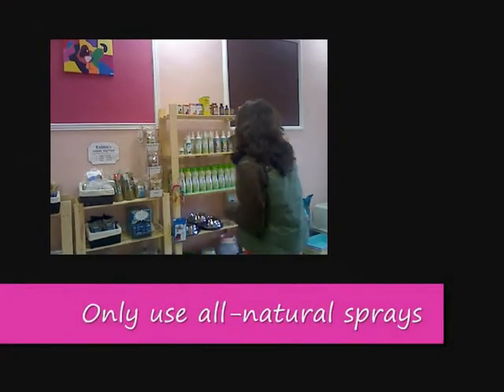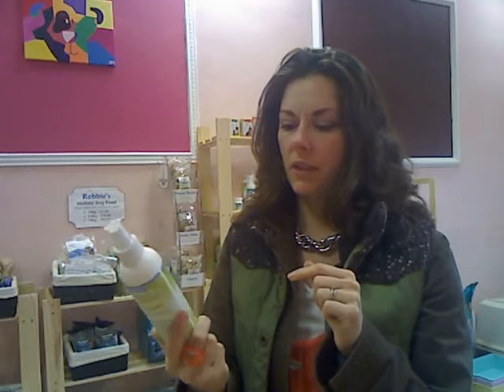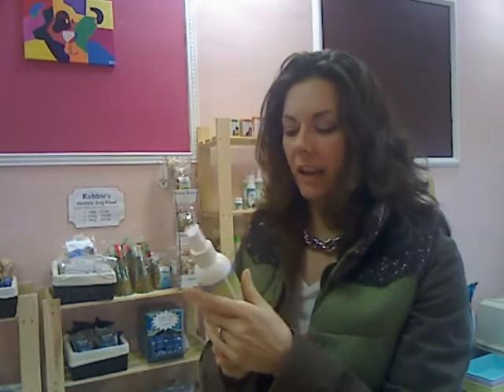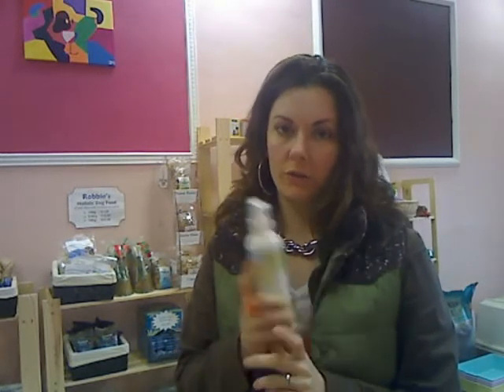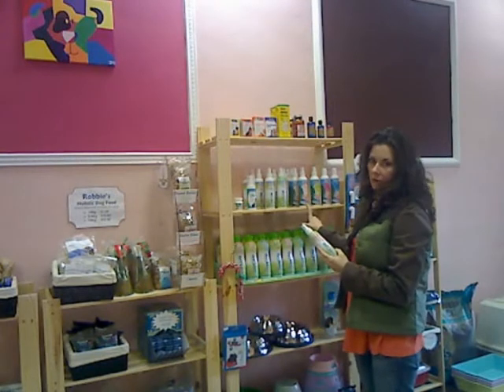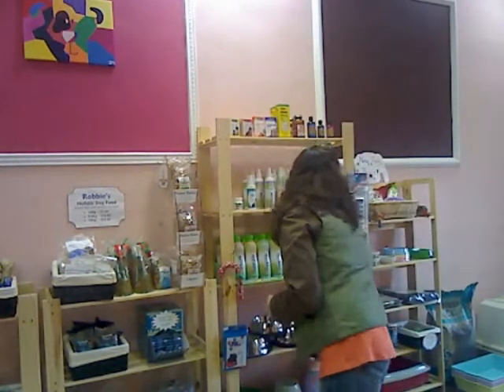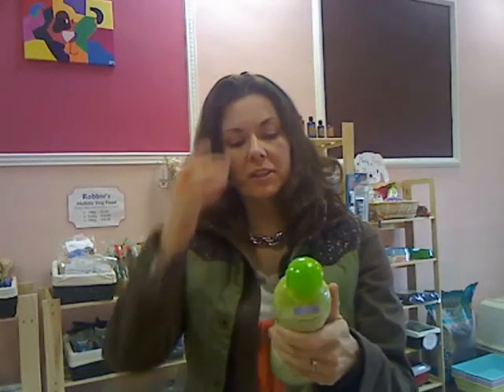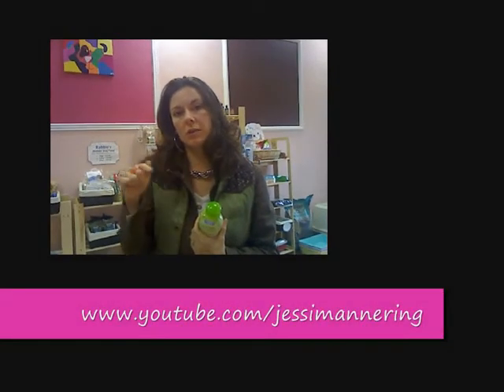Tail Waggers TV: How To Keep White Dogs Clean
In this video I go into my shop to  answer a question I received on my Facebook Page "Tail Waggers Holistic Grooming and Supplies" on how to keep white dogs clean. I show you the products I recommend and explain how to use them. This is just an idea I had so if you try it let me know if it worked for you.